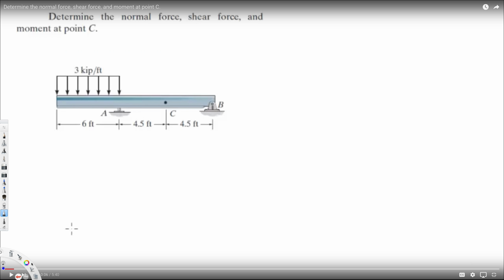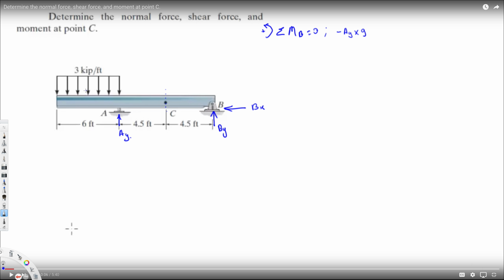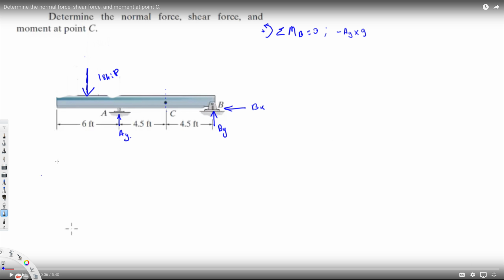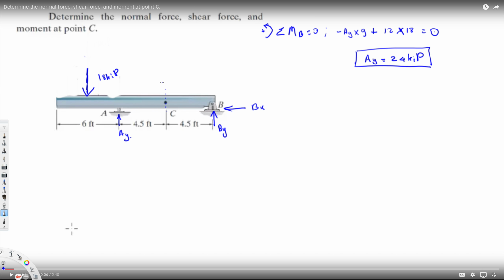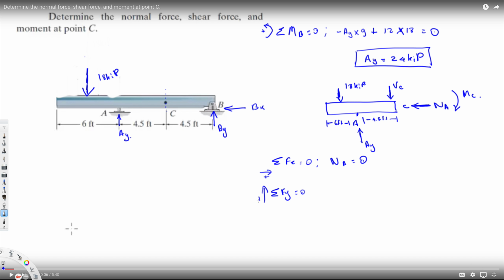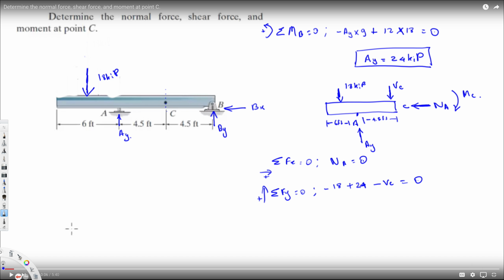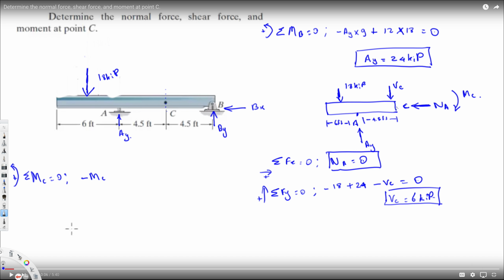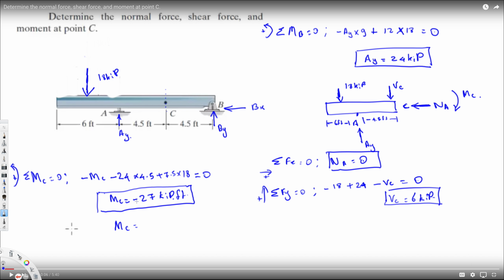Determine the normal force, shear force, and moment at point C